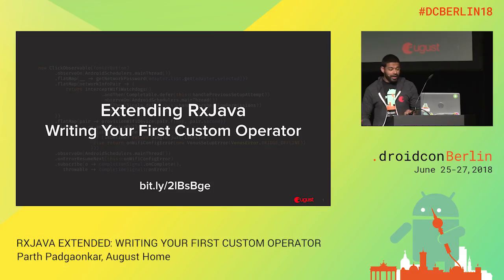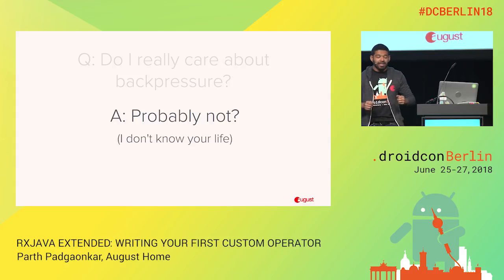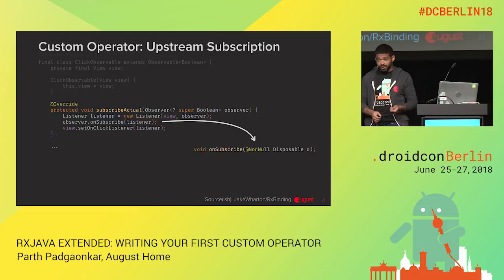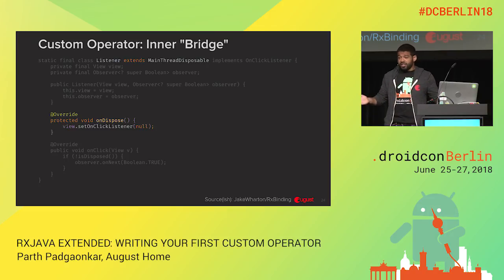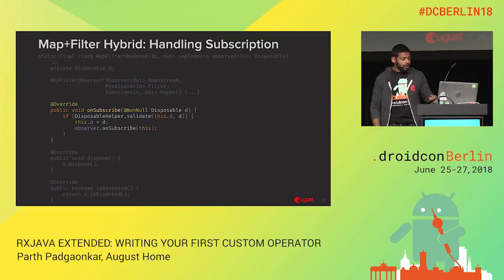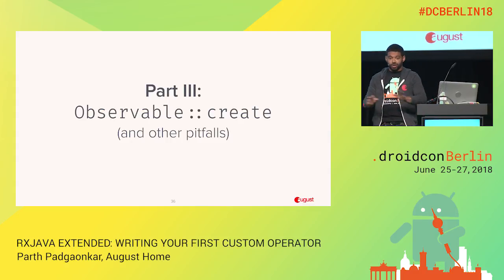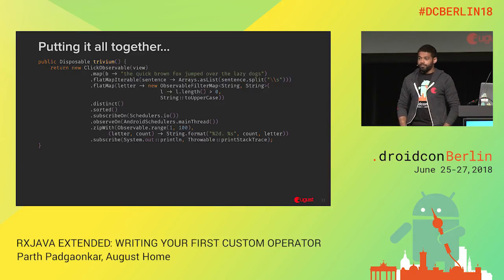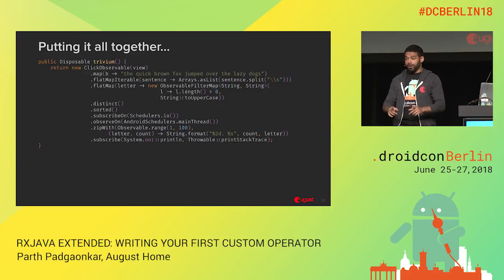DCBerlin18_210 Padgaonkar_RXJAVA EXTENDED: WRITING YOUR FIRST CUSTOM OPERATOR_DAY2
Parth Padgaonkar, Senior Android Developer, August Home

RXJAVA EXTENDED: WRITING YOUR FIRST CUSTOM OPERATOR
Intermediate / Languages / Talk

RxJava is a fantastically powerful library/framework, and for the vast majority of use cases, you can live happily with FlatMap, TakeUntil, and Debounce. However, there comes a time when you'll need to roll up your sleeves and extend RxJava's functionality. Maybe you want to extend a library or API to make it “reactive” (like Retrofit) -- or maybe you just want to componentize a network connectivity listener to handle your IOExceptions. In either case, you'll need to face your inner reactive demons and write some custom operators. But don’t worry! In this talk, we’ll walk through how to create a small library to bridge MaterialDialogs into the Reactive Streams world. At the end of this talk, you'll have learned how to: implement your first custom operator how NOT to implement custom operators (e.g,. "just use Observable.create") avoid memory leaks and other pitfalls in standard + custom RxJava code Note: It is recommended that you have at least a basic understanding of RxJava for this talk. If you know the difference between an Observable and Disposable, you'll be just fine :) (Even if you aren’t 100% sure, come anyway and walk away with some cool RxJava knowledge!)